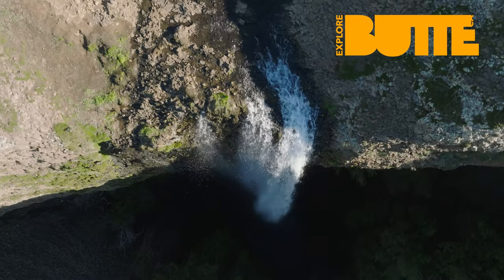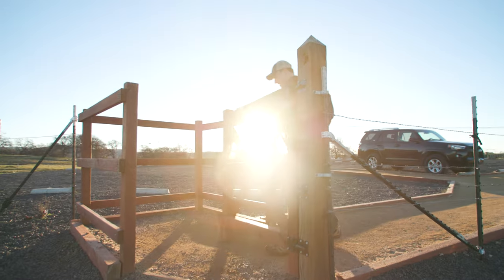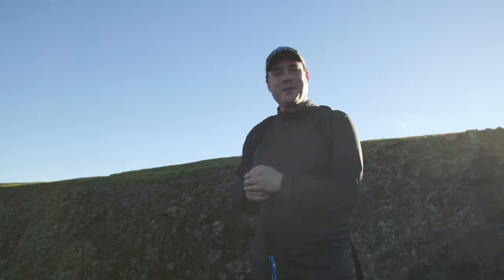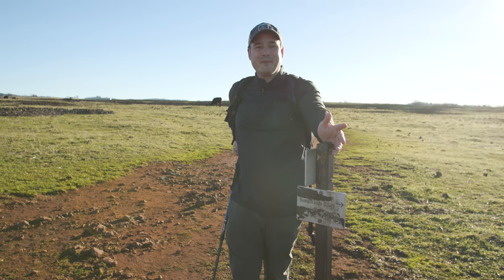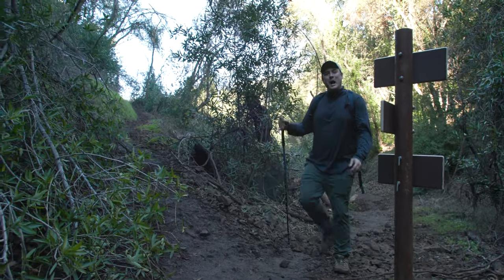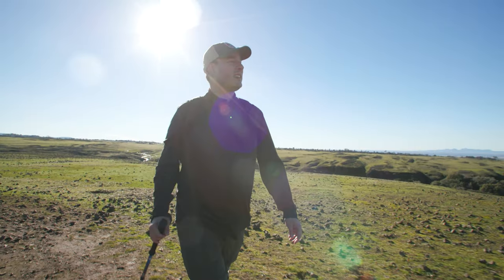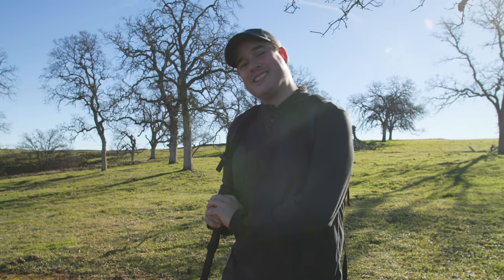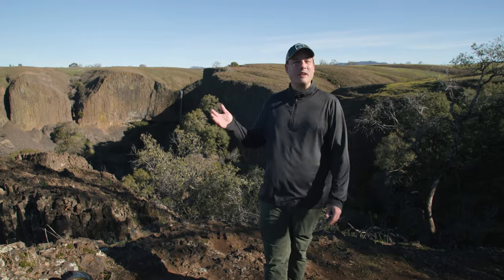North Table Mountain Ecological Reserve in Oroville CA │ Butte County Adventures with Jason Mandly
Managed by the @CaliforniaDFW, the North Table Mountain Ecological Reserve is one of Butte County’s premier hiking locations for winter waterfalls and spring wildflowers 🥾🌼

Join our outdoor ambassador, Jason Mandly, as he guides you through the muddy and rocky terrain of Table Mountain in the latest installment of the Butte County Adventures series.

Remember, this is an ecologically sensitive area. Do your part as a responsible visitor and help keep this clean and accessible to everyone with these tips:

⭐RecreateResponsibly and follow Leave No Trace principles
👉Buy your CDFW Lands Pass before your visit
👉Stay on established trails/travel on durable surfaces
👉Don’t pick or walk on the wildflowers
👉Pack out your trash to throw away properly later
👉Respect the wildlife and give a wide berth to grazing cattle (do not approach them)

00:00 Introduction
00:32 The best times to hike Table Mountain
00:39 Getting started at the North Table Mountain Ecological Reserve
00:53 Best practices and tips for visiting Table Mountain
01:25 Hiking responsibly
02:04 Tips for hiking around grazing cattle
02:13 Tips for traversing the informal trail system at Table Mountain
02:45 At the top of Ravine Falls
03:33 A the bottom of Ravine Falls
04:33 Views of Coal Canyon
05:20 Tips for getting the most out of your visit to Phantom Falls